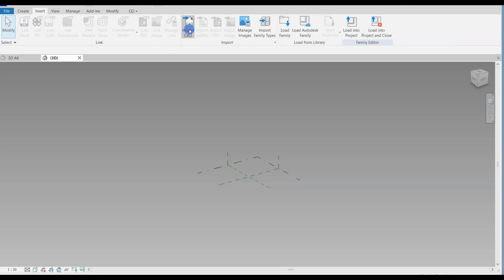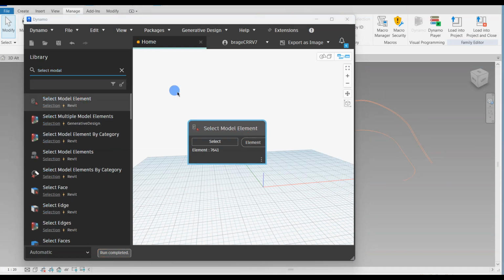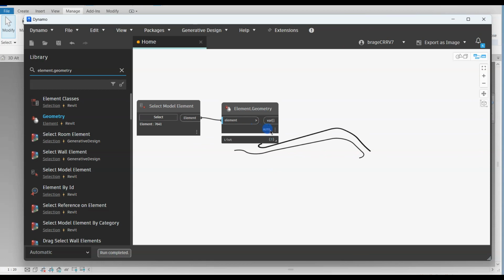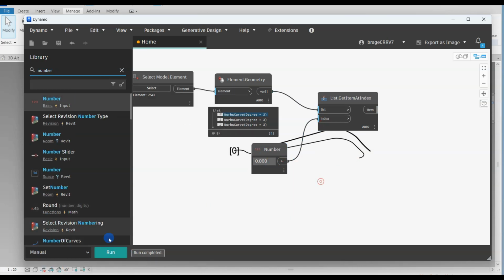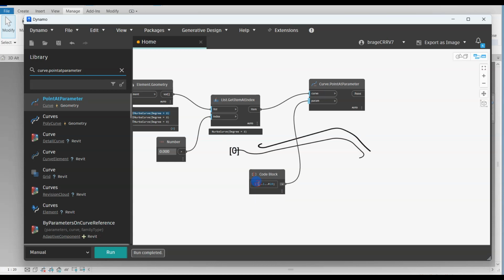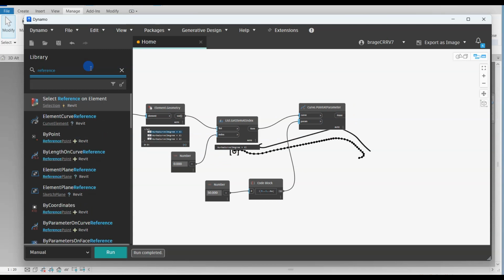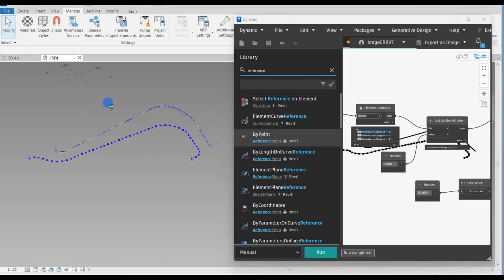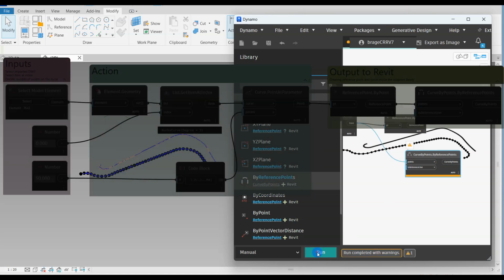Revit Dynamo: Import Autocad file (DWG) curve to Revit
In this video, Dynamo will be used to import an AutoCAD file (DWG) to Revit, creating a curve in the Revit adaptive family environment.

Some of the Dynamo nodes that will be used are:
- ReferencePoint.ByPoint
- CurveByPoints.ByReferencePoints
- List.Get.ItemAtIndex
- ListRemoveItemAtIndex
- Element.Geometry
- Select.Model Element
- CurvePointAtParameter